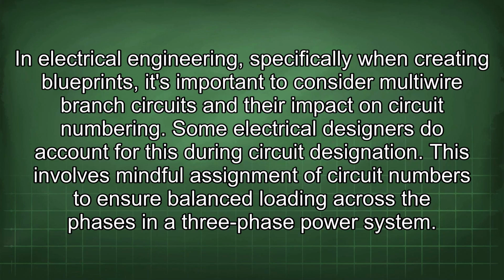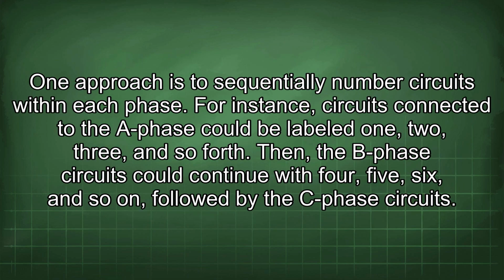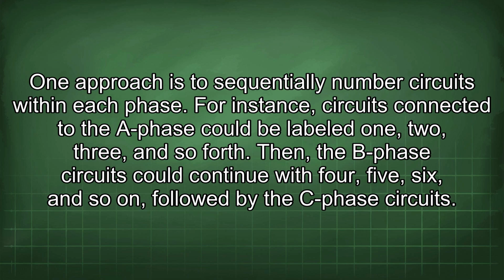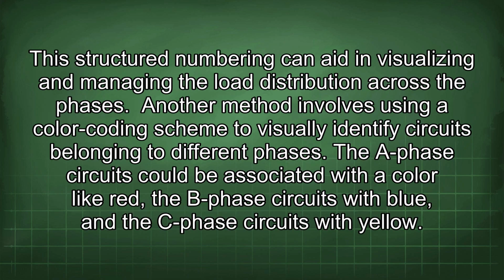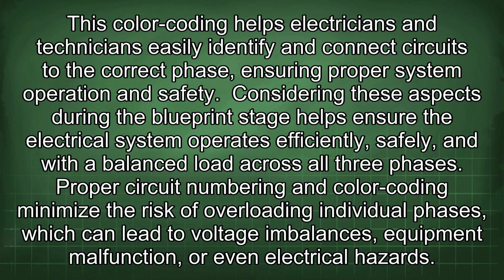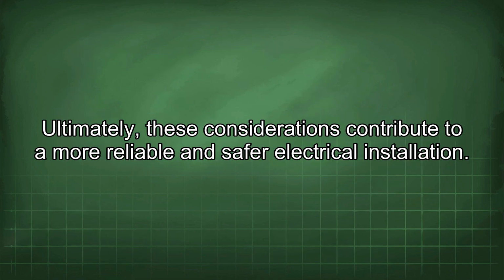Multiwire Branch Circuits Circuit Numbering and Phase Balancing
Learn about multiwire branch circuits and their importance in electrical blueprint design. Discover how strategic circuit numbering and color-coding help balance loads across phases in three-phase power systems. See how these techniques improve electrical system efficiency, safety, and prevent overloads. This video explains best practices for electrical designers.